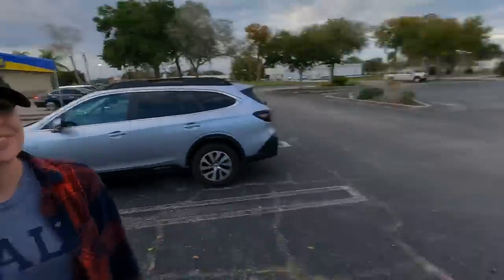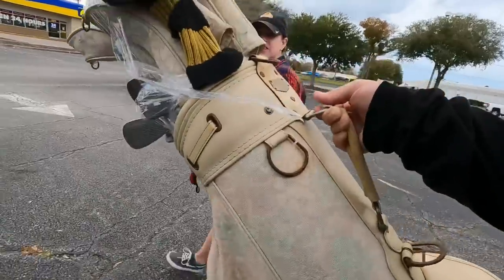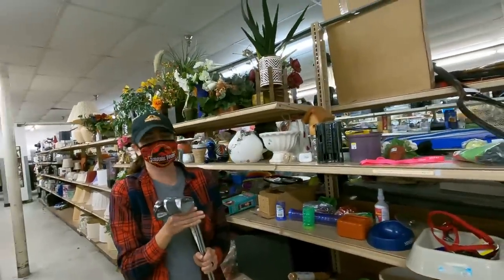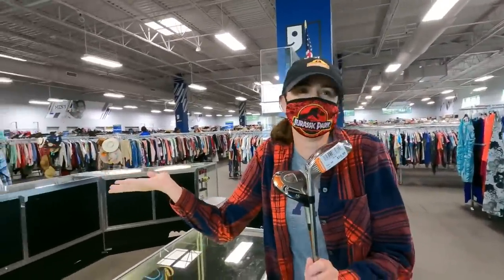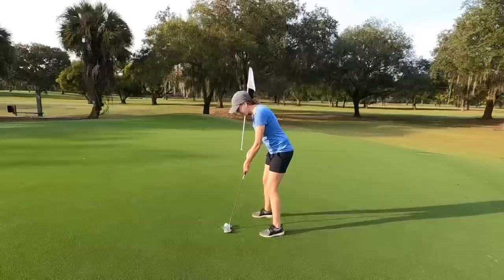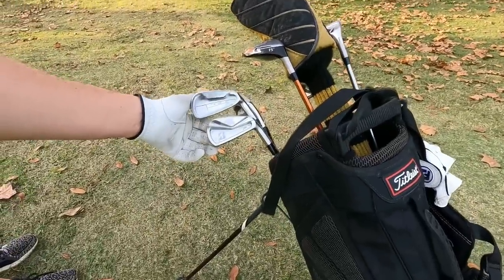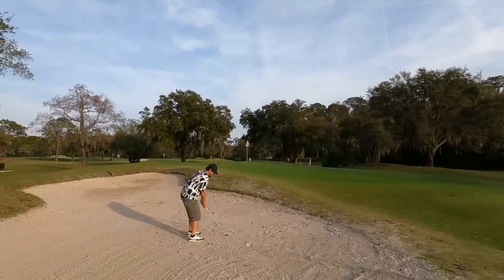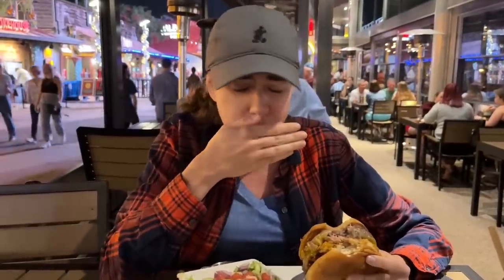I NEVER TOOK THIS GOLF BRAND SERIOUSLY + Disney Date Night!!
Buying golf clubs over the past few years we have hit pretty much every brand of golf clubs out there. This golf brand somehow never looked worth trying… Also, we head over to Epcot for some Disney Holiday fun and Disney Springs for dinner!

Cameras we use

Our eBay Store
10% Of Sales Go Directly To First Tee Of North Florida

DUE TO AN OVERWHELMING AMOUNT OF REQUESTS WE DO NOT DO PRIVATE SALES